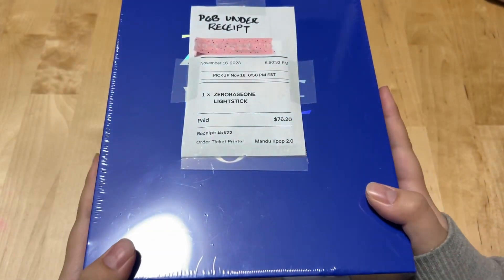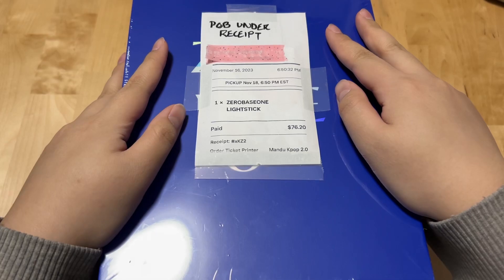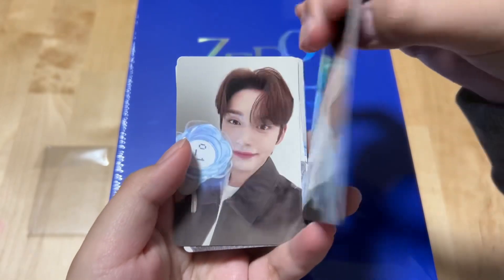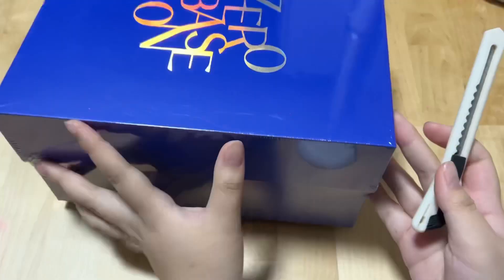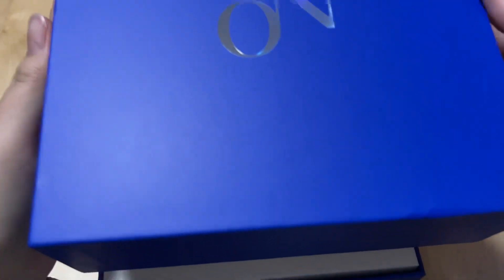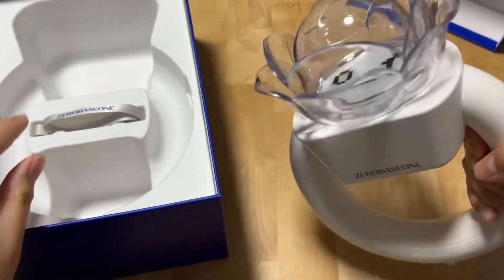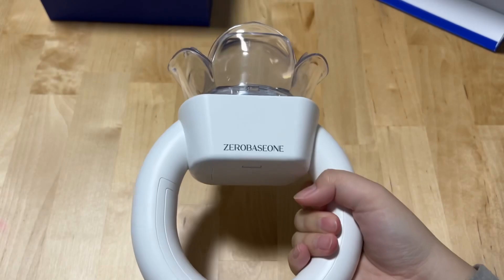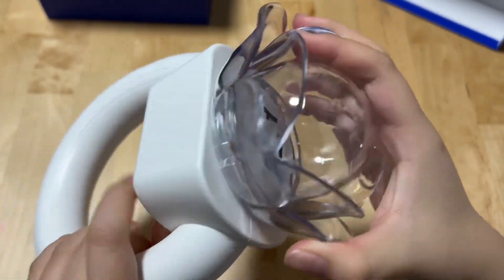ZEROBASEONE lightstick unboxing